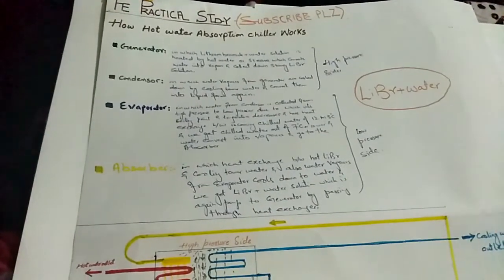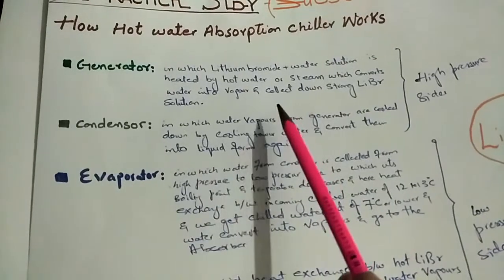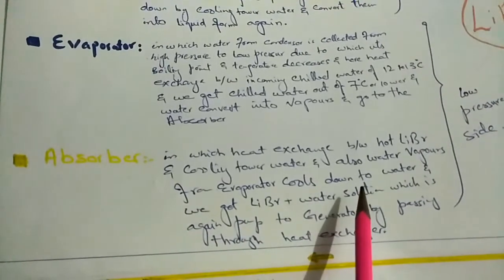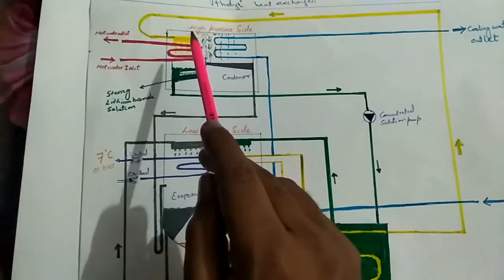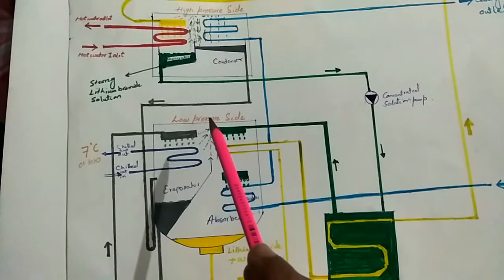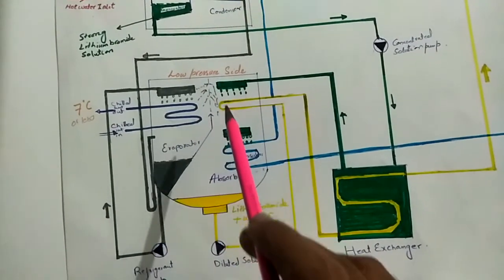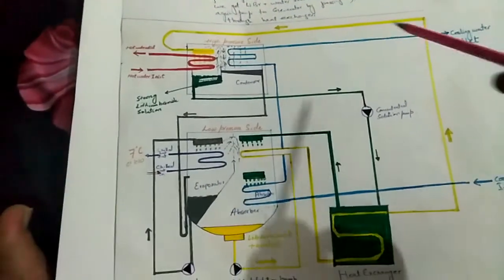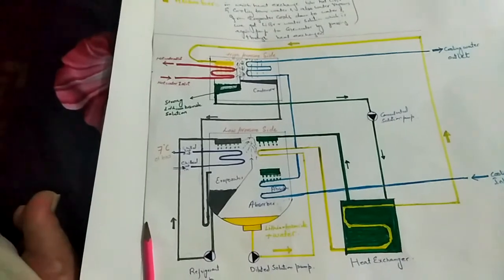how hot water absorption chiller works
how hot water absorption chiller works and also describes complete schematic diagram